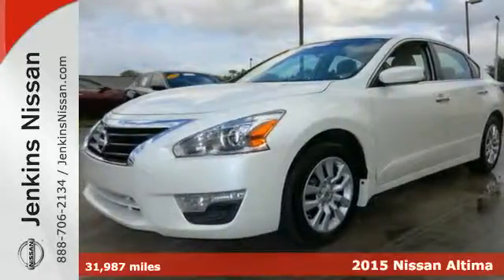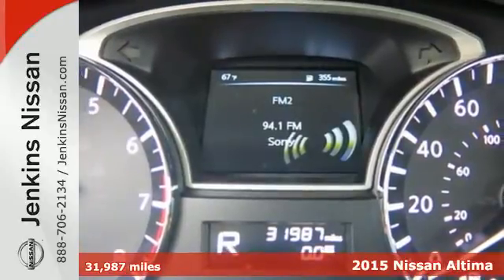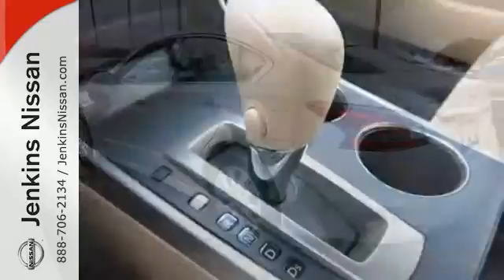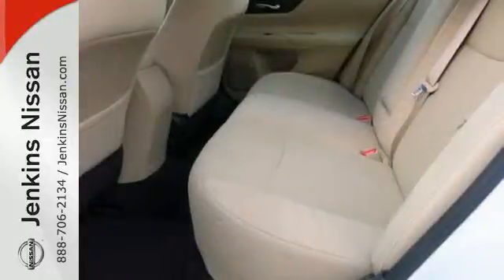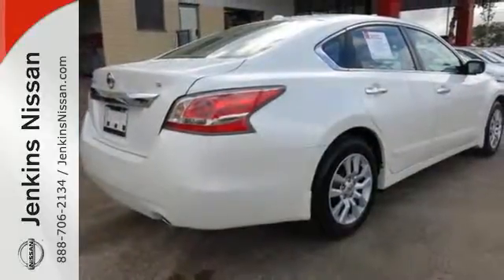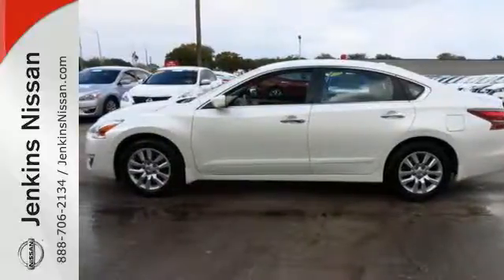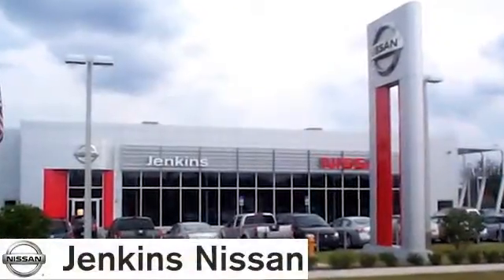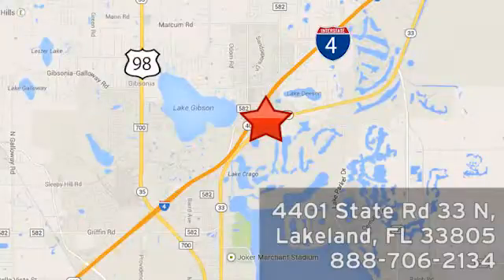Used 2015 Nissan Altima Lakeland FL Tampa, FL 15S798A - SOLD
Year: 2015
Make: Nissan
Model: Altima
Trim: 4dr Sdn I4 2.5 S
Engine: 2.5 L 4 Cyl. Cyl.
Transmission: Automatic
Color: Solid White
Interior: Beige
Mileage: 31987
Stock #: 15S798A
VIN: 1N4AL3APXFN316404

Address:
401 State Rd 33 N